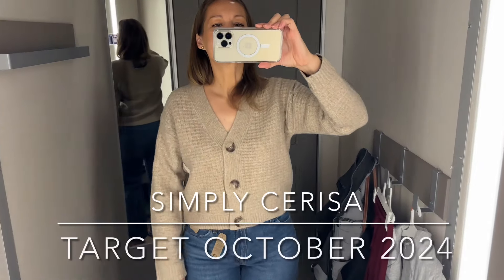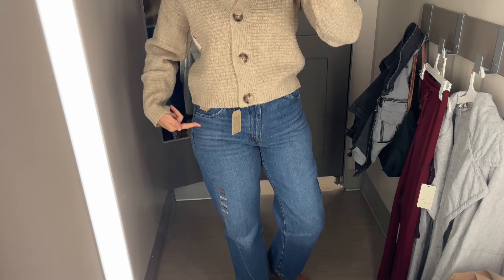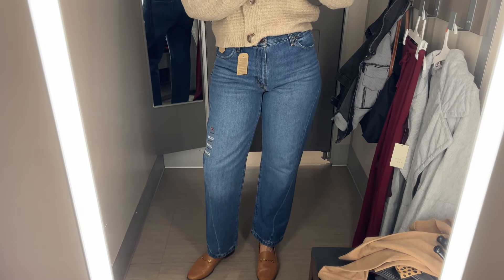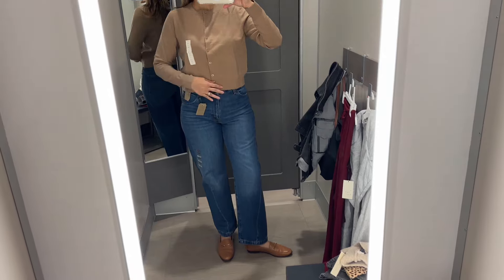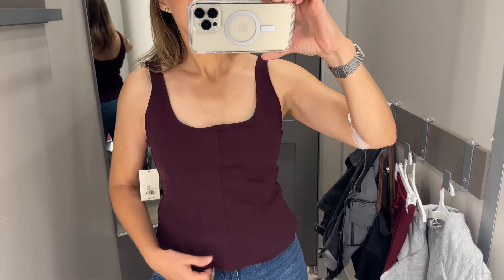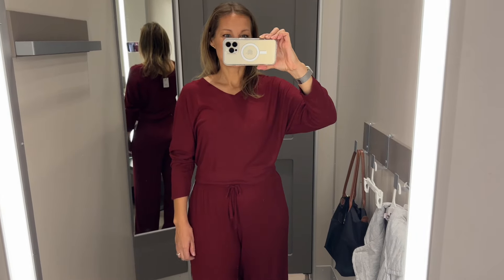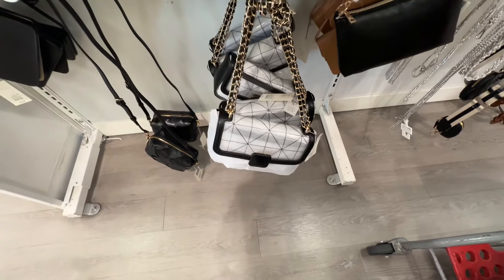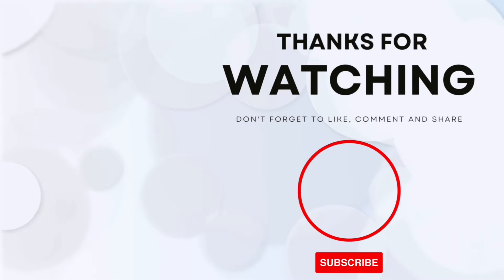Target Try On // fall 2024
Follow me ON LTK for the easiest and fastest shopping experience

 Cozy waffle v neck cardigan (small)
Levi 94 baggy straight leg jeans (29)
Knit cardigan (small)
Bustier/peplum top (medium)
Loungewear top (small
Loungewear pants (medium)
Quilted robe (xs/s)
CLear purse
Croissant mini bag charm
Airpod case/bag charm
Envelope purse (LOVE)
00:00 Introduction
02:23 fail
02:56 favorite find
03:52 accessories